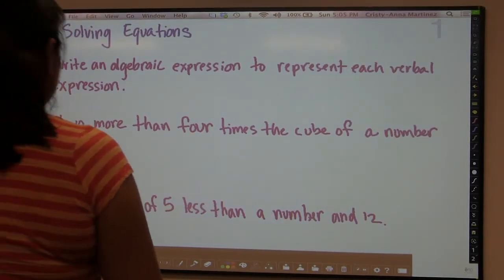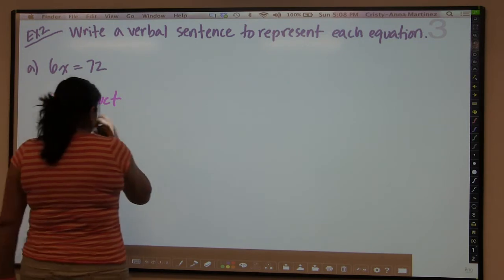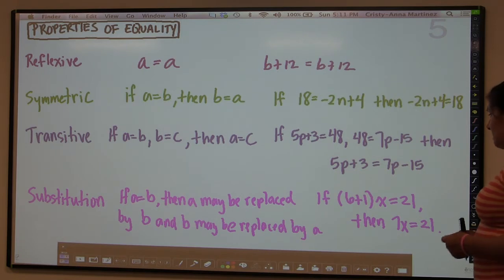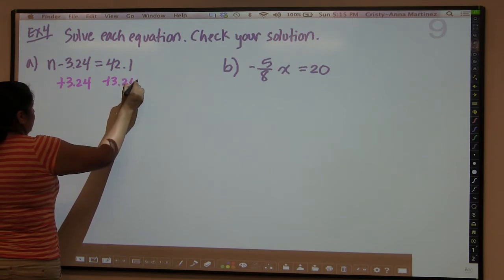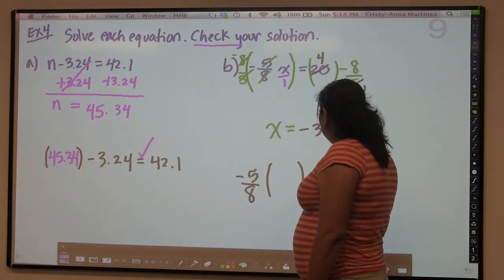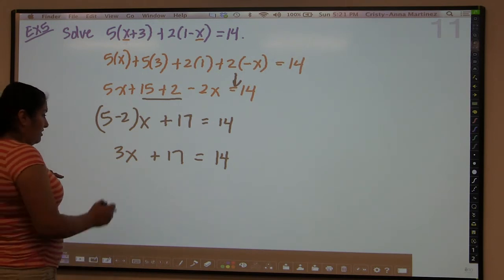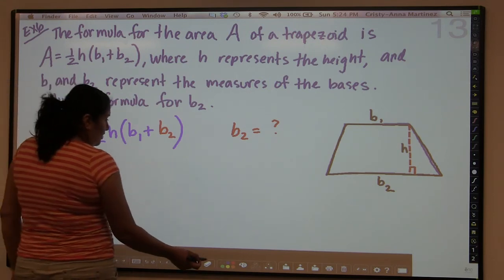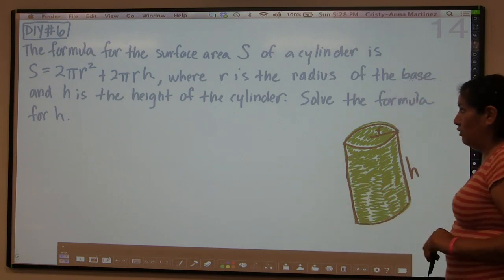Algebra 2 EquatIneq 1-3